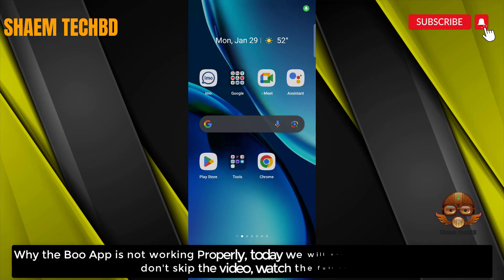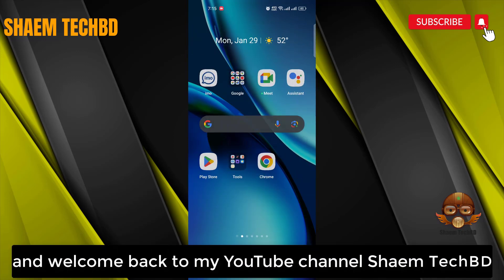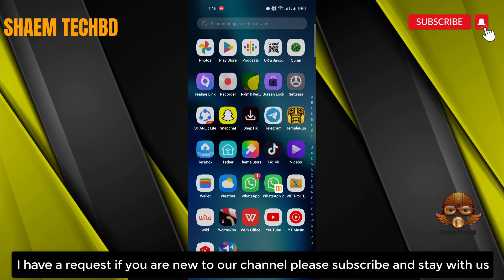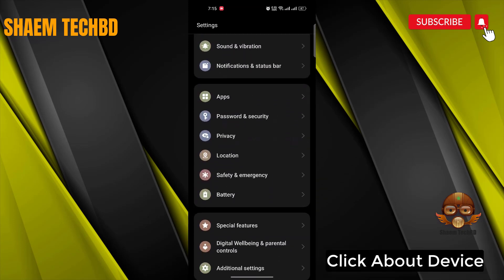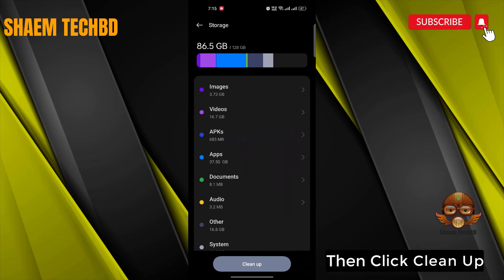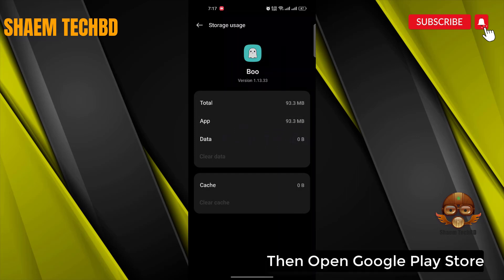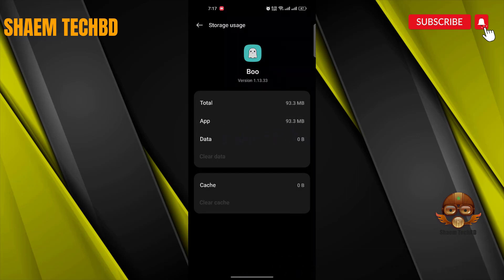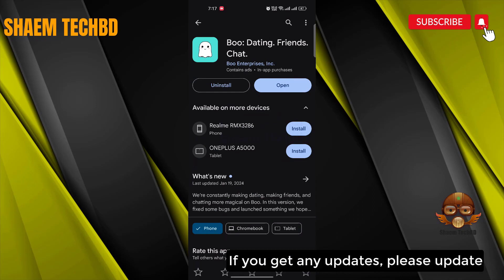How to Fix Boo App I Can't Read and Reply to Messages in Android After New Updates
Your Quary-
How to Fix Boo App Wifi Not Working
How to Fix Boo App Sim Data Not Working
How to Fix Boo App Keeps Freezing Issue
How to Fix Boo App Keeps Stopping Error
How to Fix Boo App Keeps Hanging Issue
How to Fix Boo App Automatically Closing Issue
How to Fix Boo App Keeps Lagging Issue
How to Fix Boo App Unfortunately Has Stopped Error
How to Fix Boo App White Screen Issue
How to Fix Boo App Black Screen Issue
How to Fix Boo App Scroll Down Problem Issue
How to Fix Boo App Keeps Crashing Issue
How to Fix Boo App Login Problem Issue
How to Fix Boo App Slow Loading Problem
How to Fix Boo App Scrolling are Extremely Slow and Laggy
How to Fix Boo App Very Slow to Load
How to Fix Boo App Sign in Not Working
How to Fix Boo App Stop Working
How to Fix Boo App Extremely Slow and Unresponsive
How to Fix Boo App Doesn't Work
How to Fix Boo App Very Glitchy
How to Fix Boo App After the Update the App Stopped Loading
How to Fix Boo App Stuck on the Loading Page
How to Fix Boo App Can't Sign Up
How to Fix Boo App The Photo Verification Does Not Work
How to Fix Boo App Cannot Edit Pictures
How to Fix Boo App Cannot Delete Pictures
How to Fix Boo App Can't Send Messages
How to Fix Boo App I Can't Read and Reply to Messages
How to Fix Boo App Doesn't Show Distances Anymore
How to Fix Boo App Photos Don't Show
How to Fix Boo App I Can't Login My Account
How to Fix Boo App Video Call Not Working
How to Fix Boo App Audio Call Not Working
How to Fix Boo App Sms not Sending
How to Fix Boo App SMS not Receiving
How to Fix Boo App tried to register it again the app tells that the account exists already
How to Fix Boo App Won't accept prepay credit cards
How to Fix Boo App I can't update my password
How to Fix Boo App I didn't receive an email with a link to my email
How to Fix Boo App Coin wasn't added in my account
How to Fix Boo App No Emails Are Sent for Verification
How to Fix Boo App I couldn't even get a code to register
How to Fix Boo App Doesn't Upload Normal Photos
How to Fix Boo App I can't choose album to upload photos
How to Fix Boo App sometimes automatically opens
How to Fix Boo App Scroll Is Not Working
How to Fix Boo App Registration not work
How to Fix Boo App Doesn't let you download your photos
How to Fix Boo App Photos don't load
How to Fix Boo App sign in button doesn't work
How to Fix Boo App can't text to someone
How to Fix Boo App I can't watch livestreams
How to Fix Boo App is not verifying my photo even i had uploaded my photos plenty of times